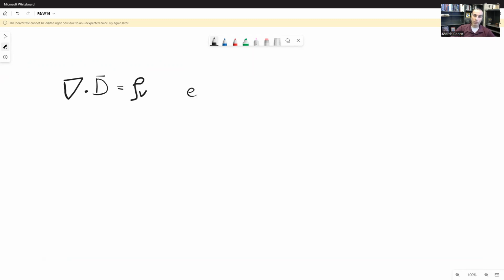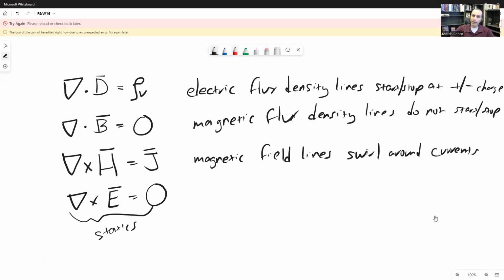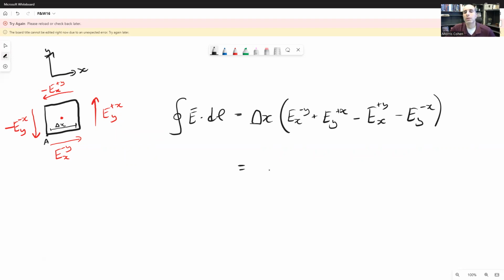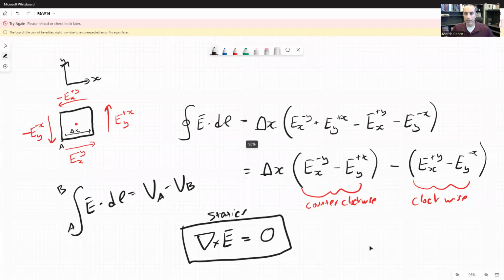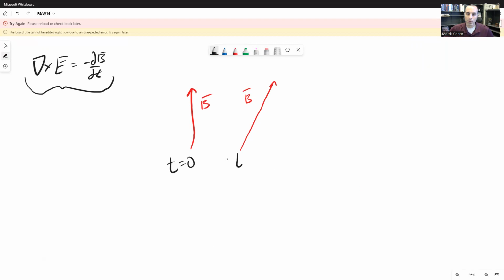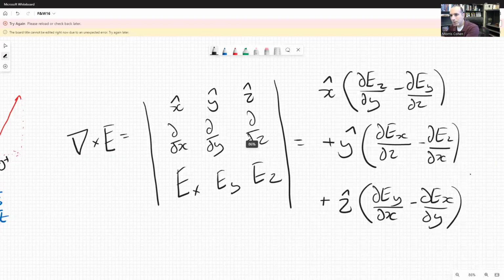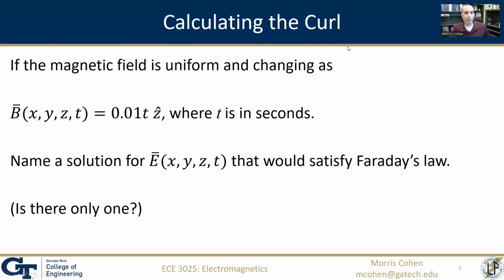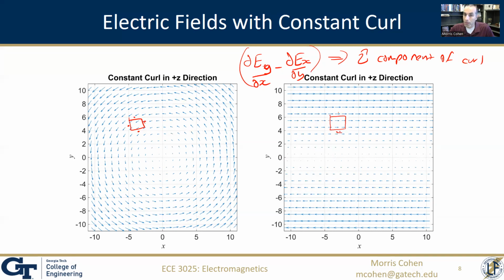Electromagnetics for Engineers Lecture 27 Faraday's Law (Part A)